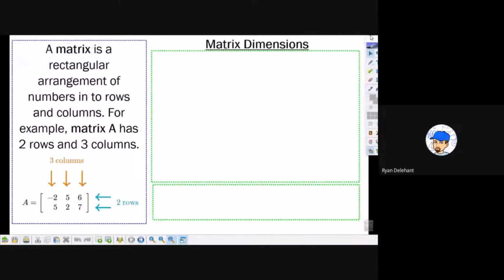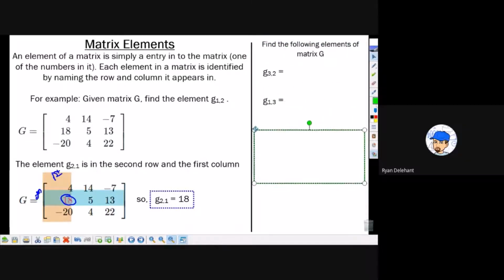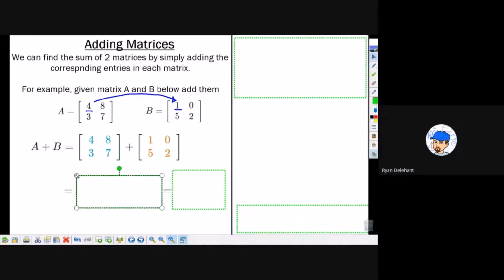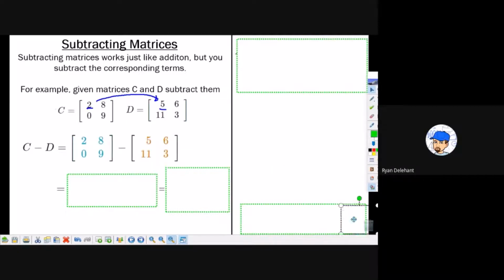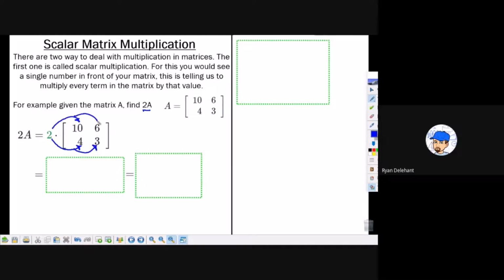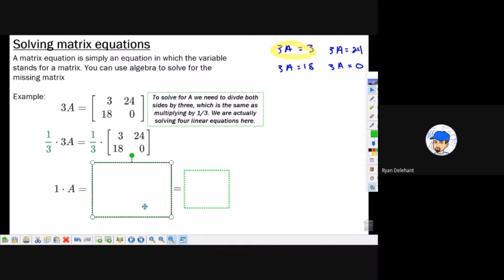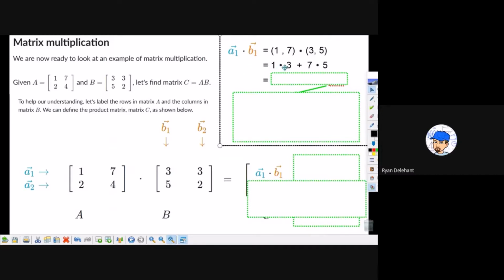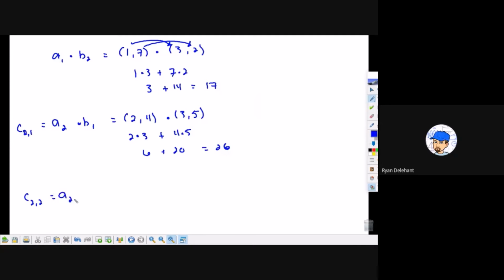Matrix Operations 8-26-2020